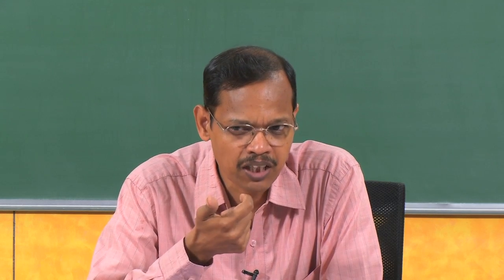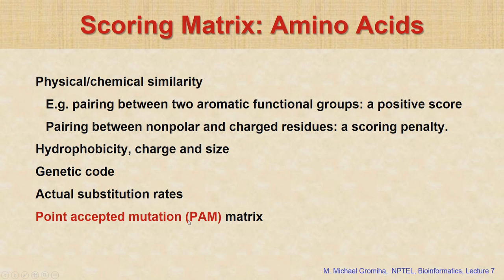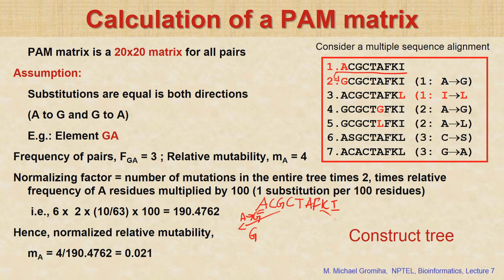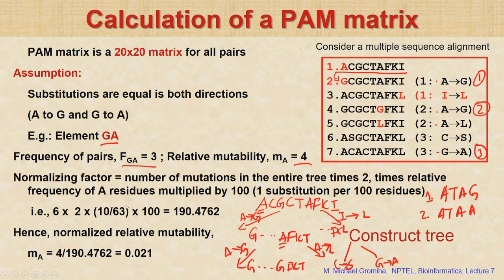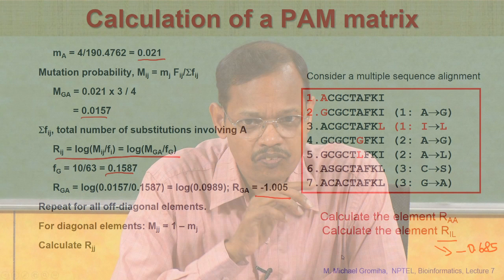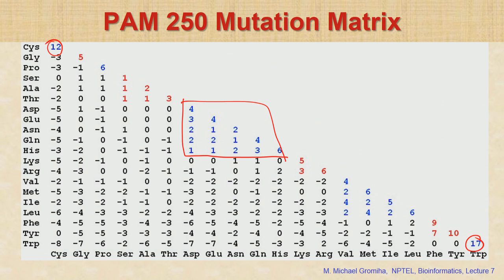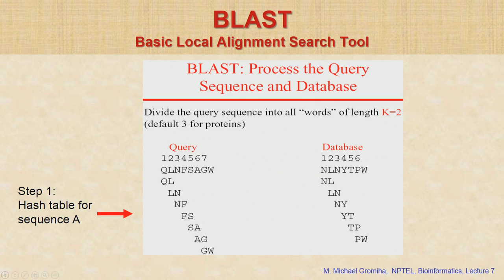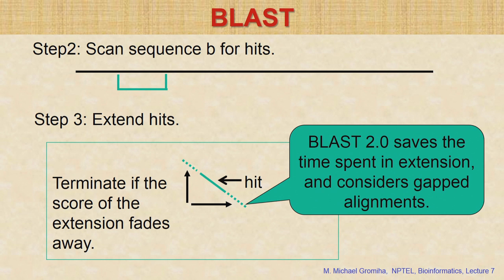Sequence alignment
1. The translated content of this course is available in regional languages.

2. Regional language subtitles available for this course
To watch the subtitles in regional language:
1. Click on the lecture under Course Details.
2. Play the video.
3. Now click on the Settings icon and a list of features will display
4. From that select the option Subtitles/CC.
5. Now select the Language from the available languages to read the subtitle in the regional language.